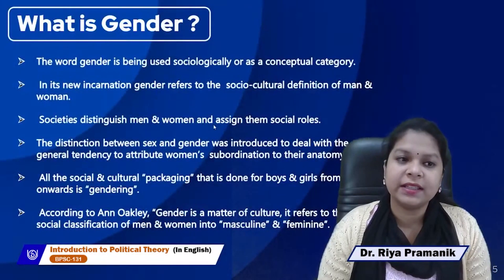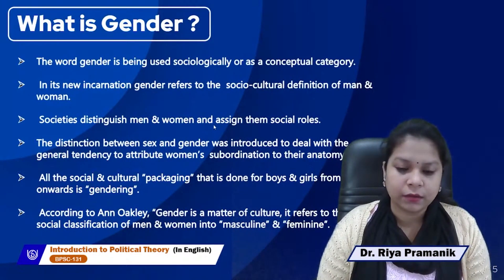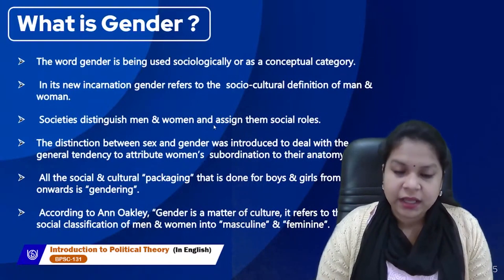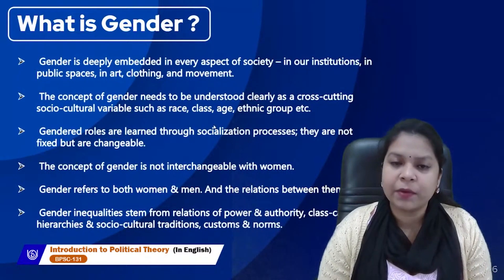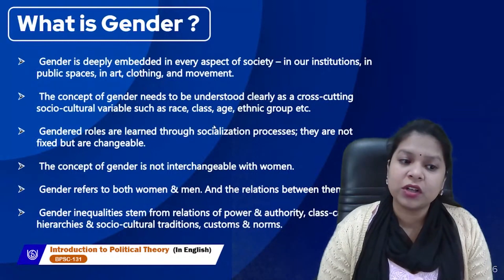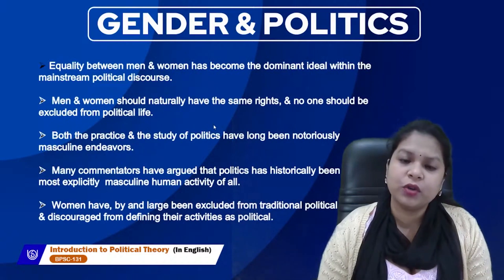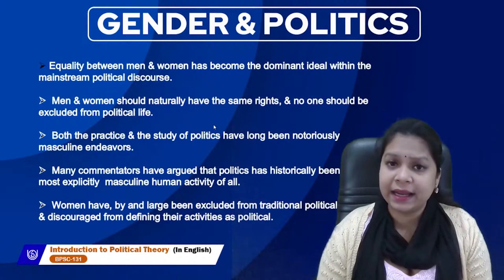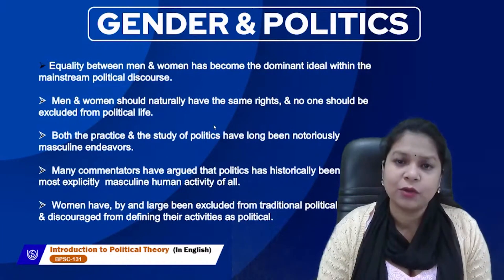Introduction to Political Theory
BPSC-131(English)
Ms. Riya Pramanik
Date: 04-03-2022